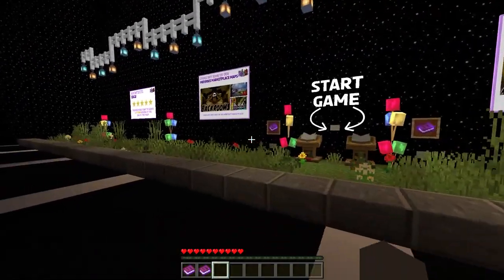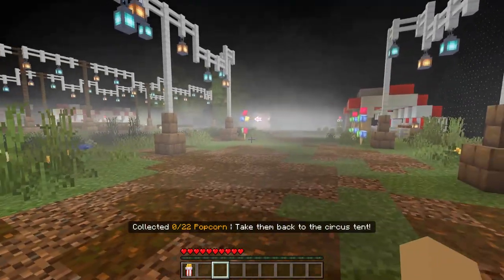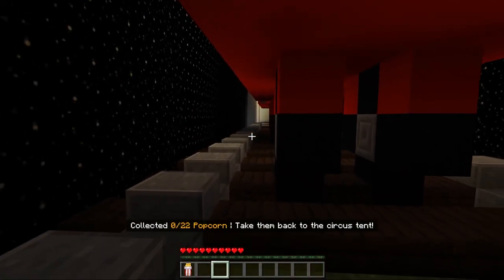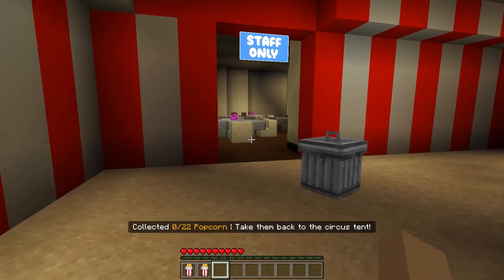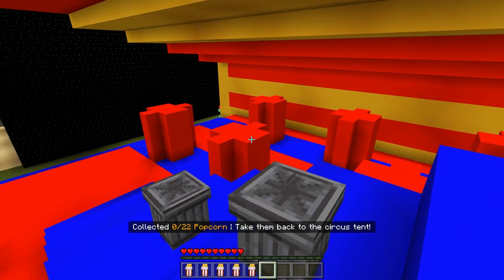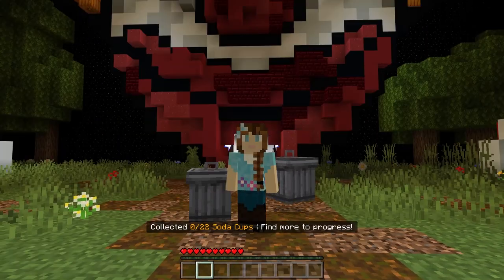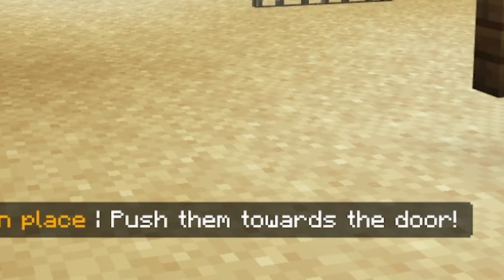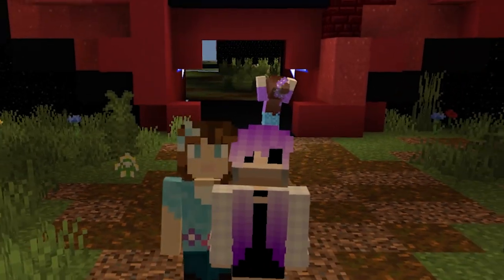We Played Rainbow Friends on Minecraft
Blue can be just as scary in @minecraft as in @Roblox Rainbow Friends!
We check out this version of Rainbow Monster Friends and WOW! It's a GREAT Minecraft Bedrock map!

FNACraft:
    Java and Bedrock Minecraft Server
    IP: FNACraft.fun
    Bedrock port: 62077